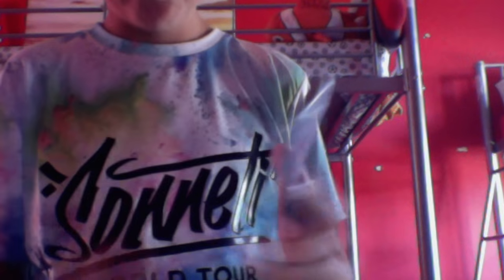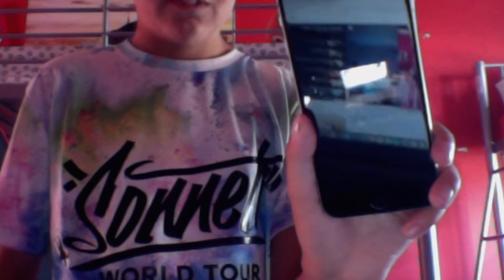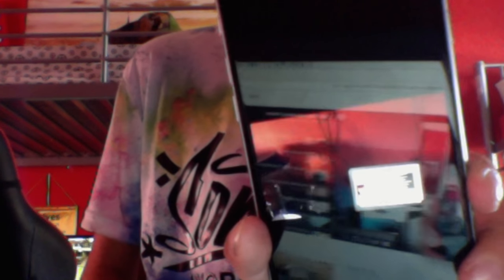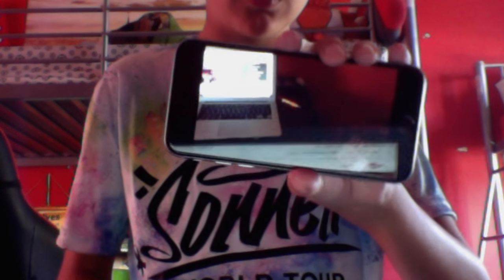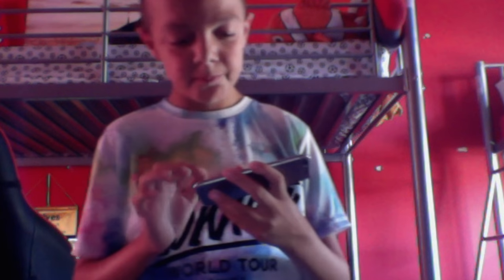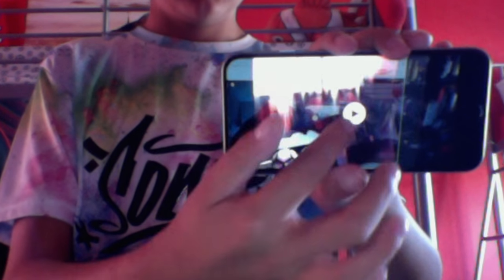iPhone 6 First Impressions! | AshTech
First impressions of my first ever iPhone!